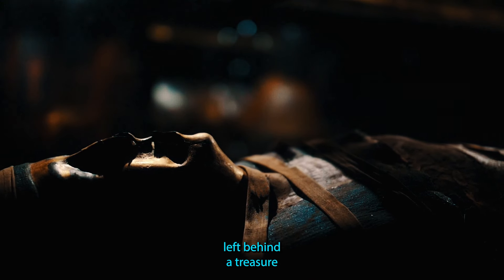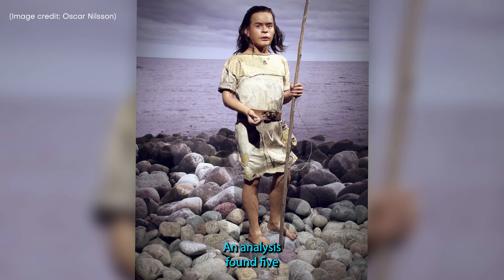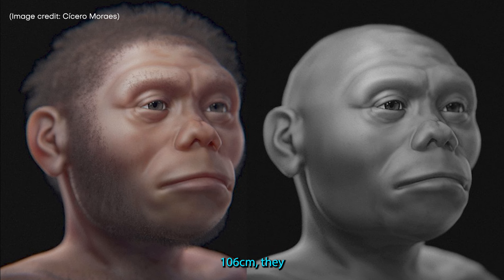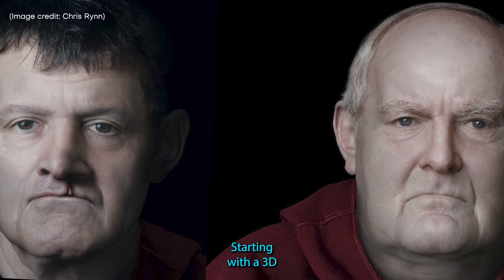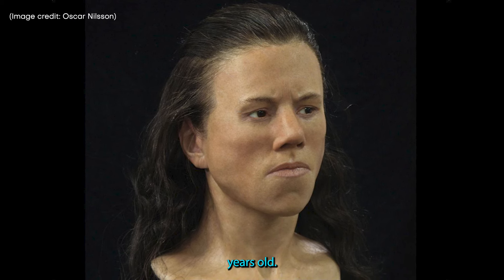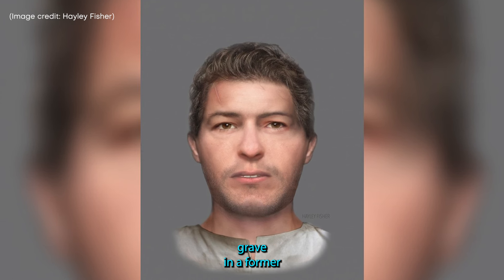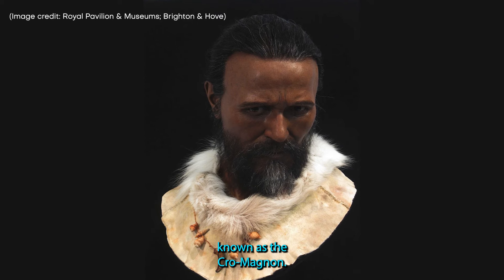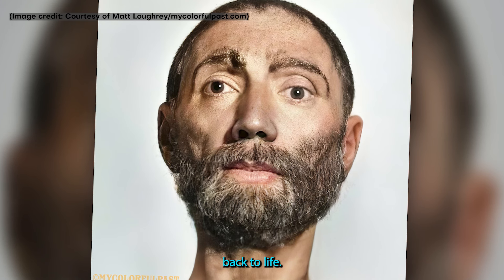Meet Our Ancestors || Time Travelers || A Scientific Journey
People from the past have left behind a treasure trove of clues about their lives — from enormous monuments to fragments of personal items, as well as the bones of the people themselves. But the people who left these clues are often a mystery. Now, thanks to modern scientific techniques and technology, researchers can accurately reconstruct what those people actually looked like, helping to bring long-dead people from history back to life.

1. 'Juanita,' also known as the 'Ice Maiden’.
2. Bronze age woman crouching in tomb.
3. Medieval dwarf from Poland.
4. Lonely ice age boy.
5. Vasa warship victim.
6. 'Ava,' a Bronze Age woman.
7. King Tut.
8. 7th-century 'elite' girl.
9. The 'Hobbit,' an extinct human relative.
10. Czech Republic Stone Age woman.
11. Stone Age woman found in Sweden.
12. Bronze Age Bohemia.
13. Penang woman from the New Stone Age.
14. Medieval Scottish woman.
15. Medieval Scottish priest and bishop.
16. Young Neanderthal man.
17. Three ancient Egyptians.
18. King Tut's father revealed.
19. Stone Age man on a spike.
20. 18th-century 'vampire’.
21. 18-year-old Avgi from Greece.
22. Young Egyptian child.
23. Neanderthal woman from Gibraltar.
24. Whitehawk woman.
25. Ötzi the Iceman.
26. Hilda the Druid.
27. Bodies in the bog.
28. Blair Atholl Man.
29. King Richard III.
30. Ancient Wari queen.
31. Denisovan woman.
32. Cro-Magnon man.
33. Slonk Hill Man.
34. Patcham Woman.
35. Stafford Road Man.
36. Egyptian female mummy.
37. Nazlet Khater 2 man.
38. King Henry VII.